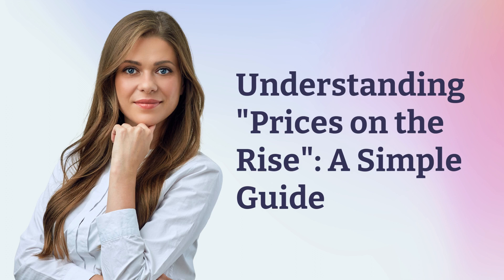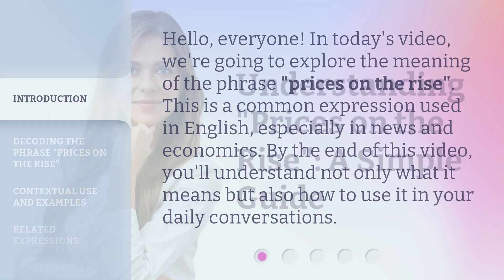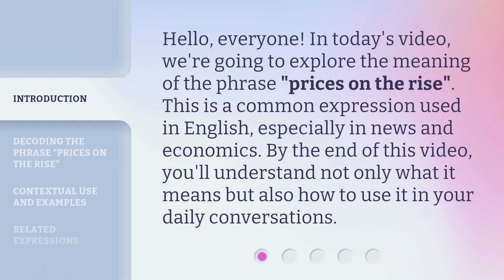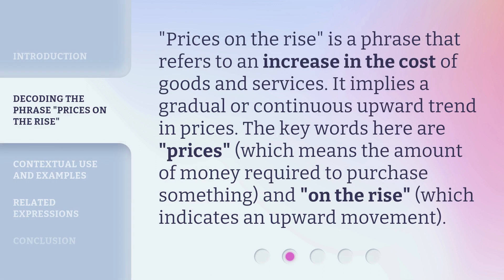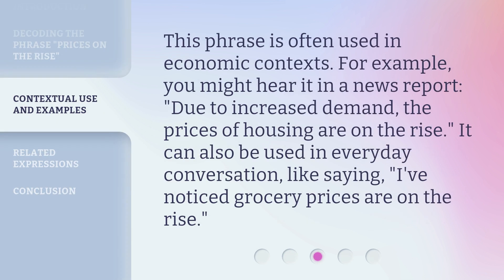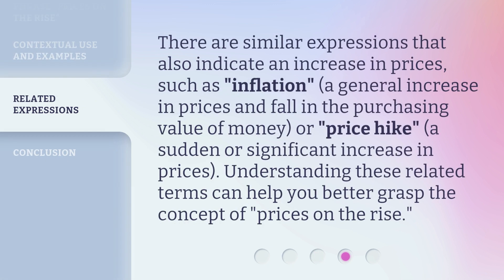Understanding "Prices on the Rise": A Simple Guide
00:00 • Introduction - Understanding "Prices on the Rise": A Simple Guide
00:30 • Decoding the Phrase "Prices on the Rise"
00:54 • Contextual Use and Examples
01:17 • Related Expressions